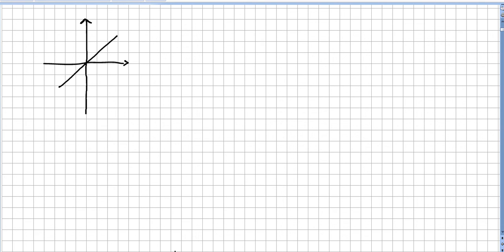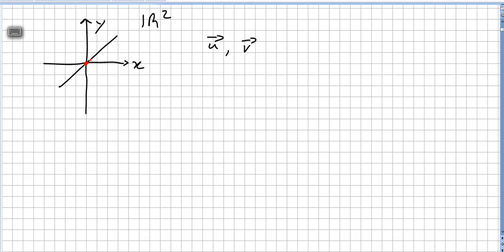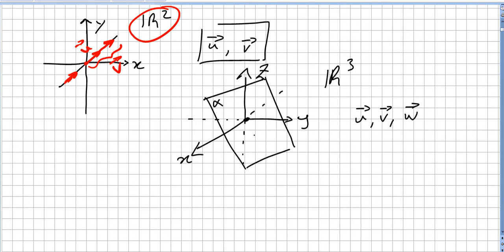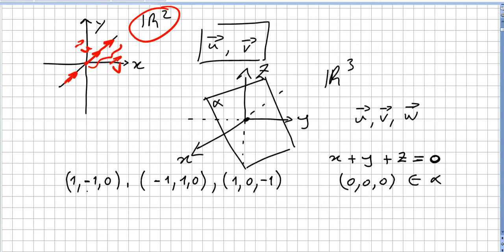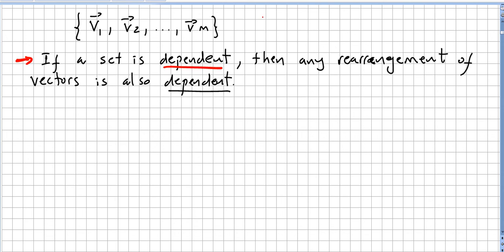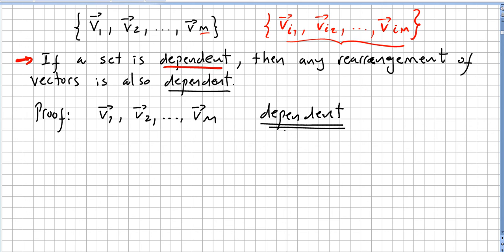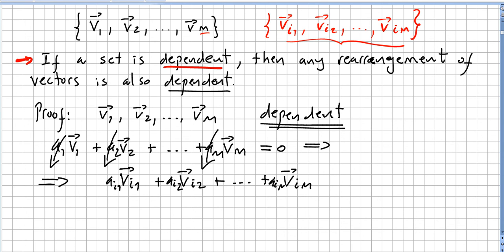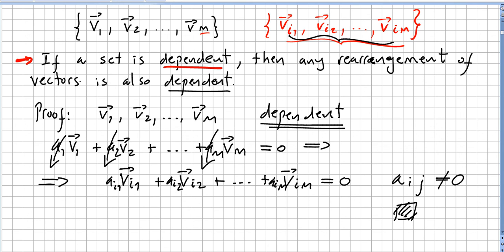Linear Algebra 137, dependent vectors and sets